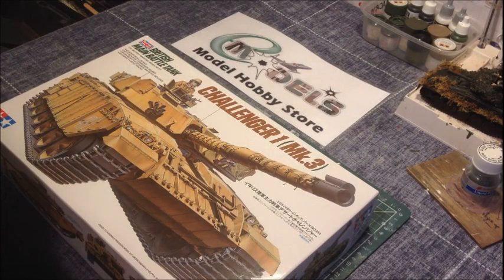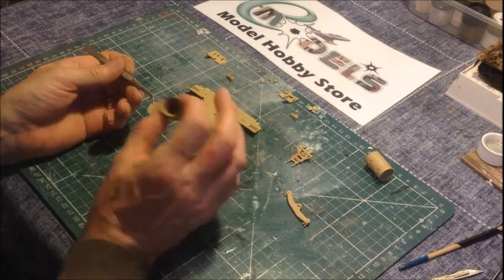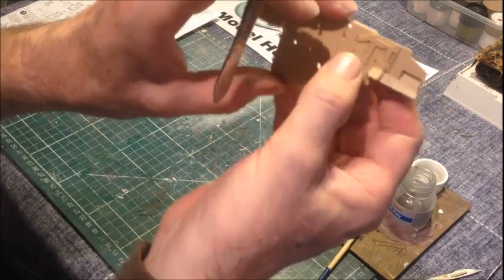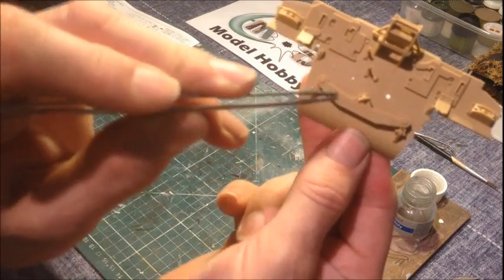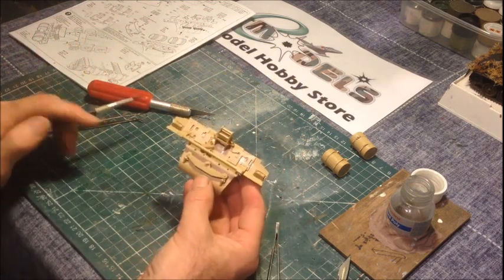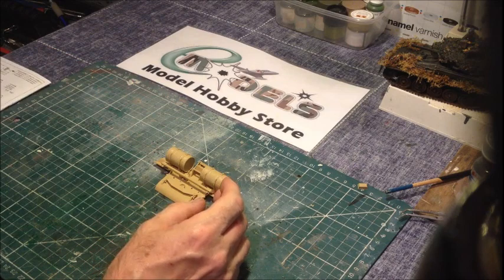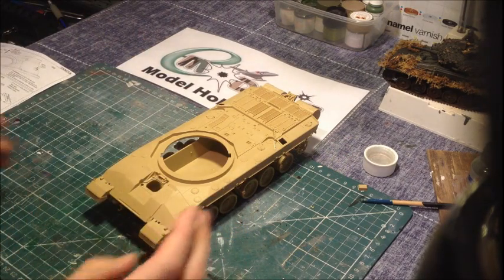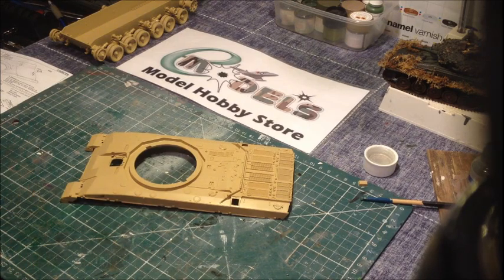Tamiya Challenger 1 Mk3 in box kit review and build Part 3